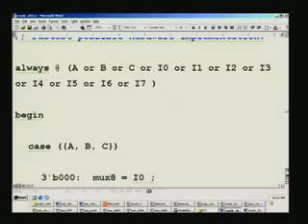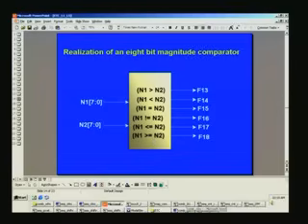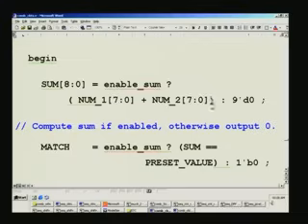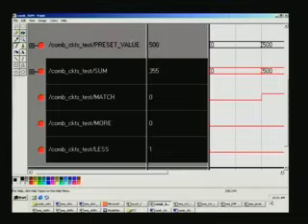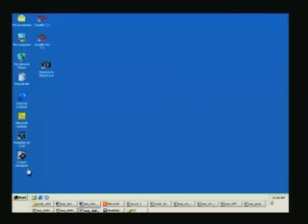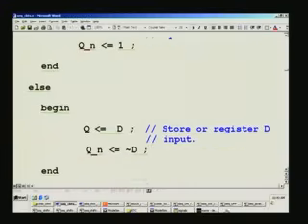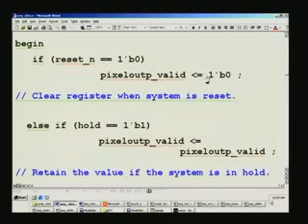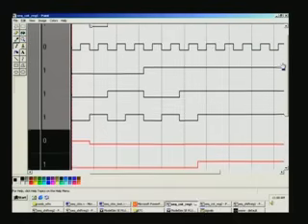Lecture 25 Simulation of Combinational Circuits and Sequenti